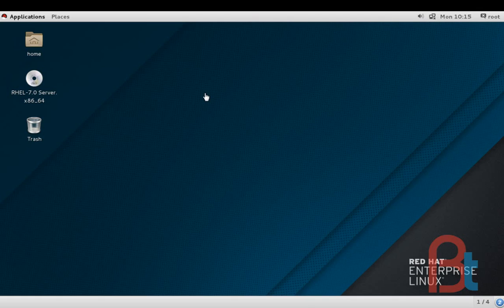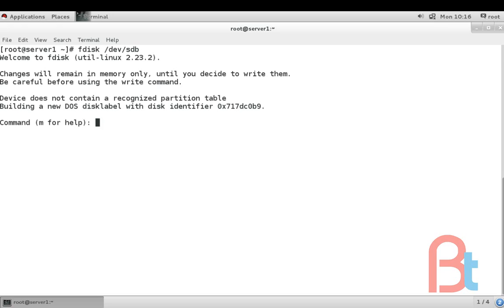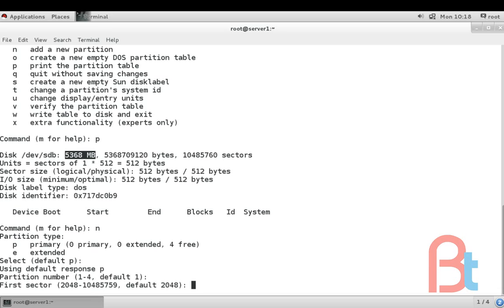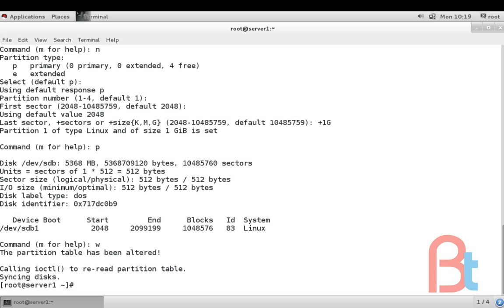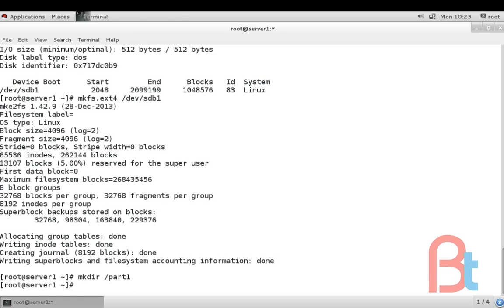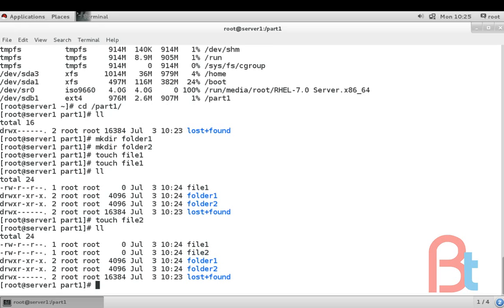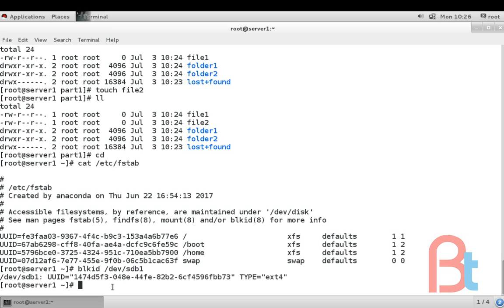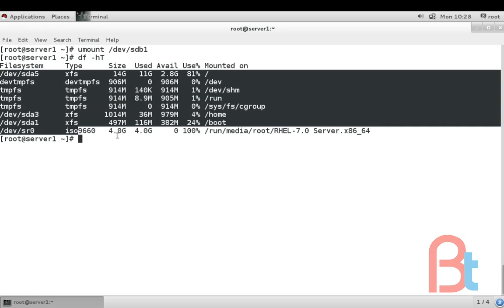Creating new Partition and Permanent Mounting in RHEL7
In this video you will learn, How to create a new partition in RHEL7, How to format the new partition and, mount it permanently.